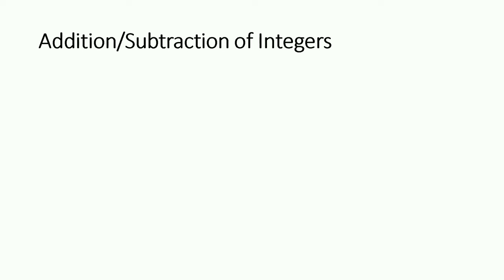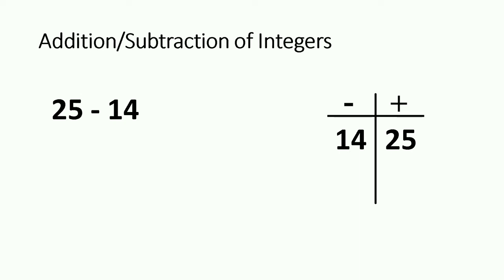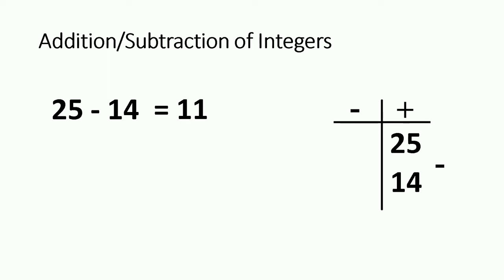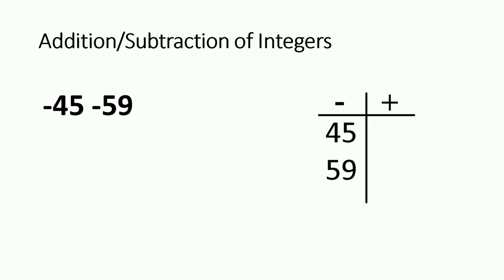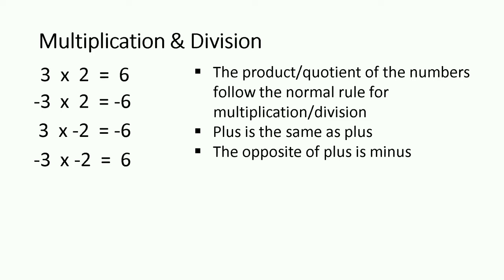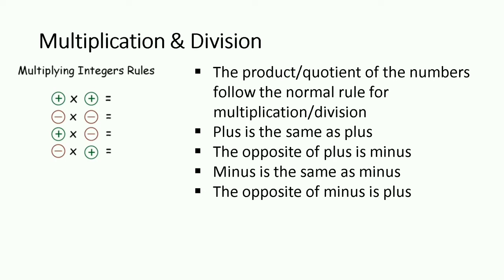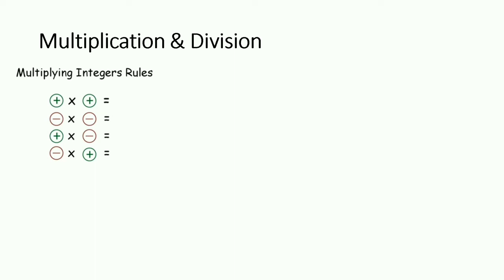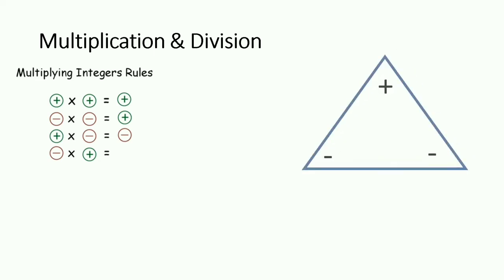Understanding Integers Part 2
This video shows a quick and easy way of doing the four Basic Operations of Integers without the use of counters it builds on the previous video of understanding Integers